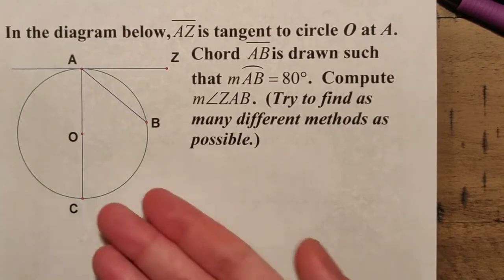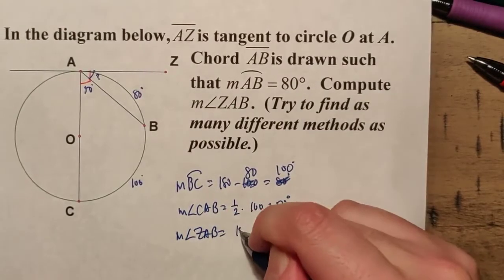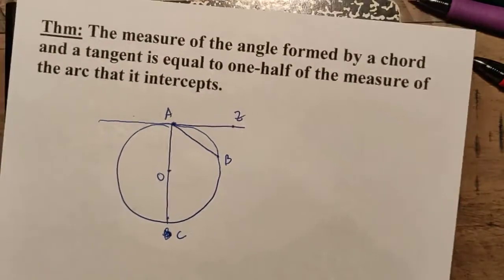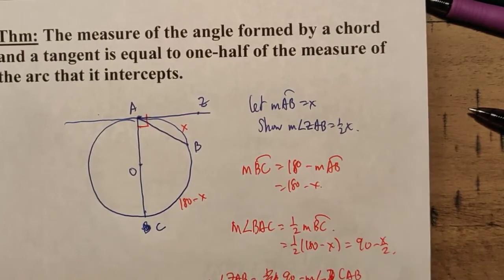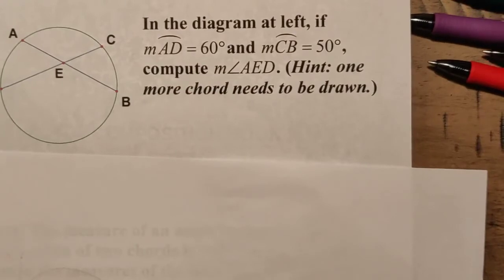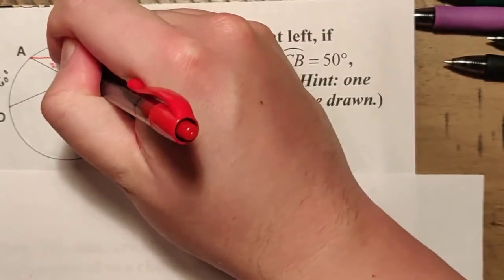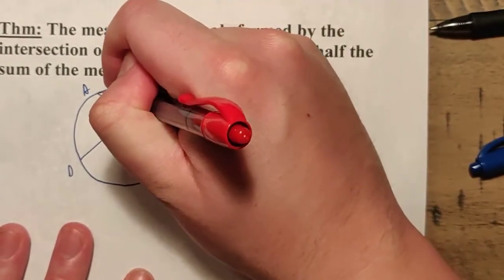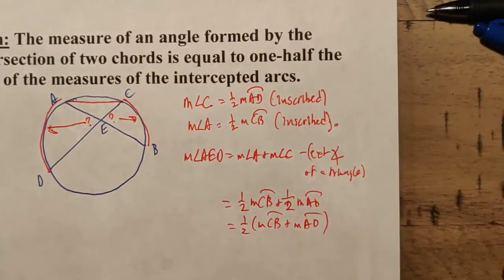Lesson 9-5 Lecture Notes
This is Lesson 9-5: Angles Formed by Chords and Tangents.

Features the rationale and proof behind the measures of angles formed by chords and tangents of circles.